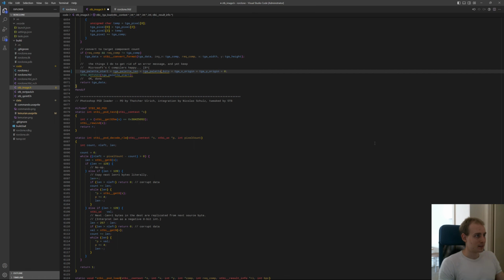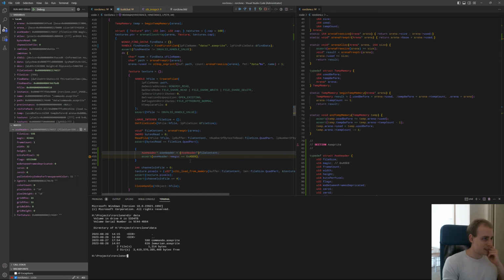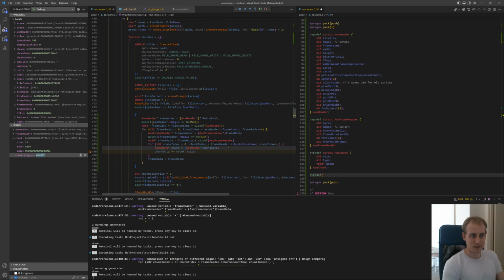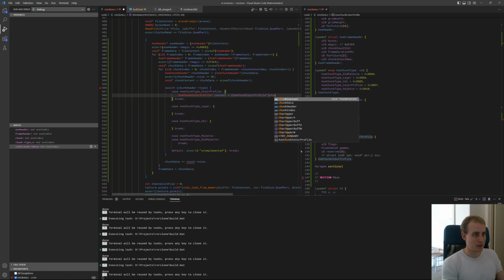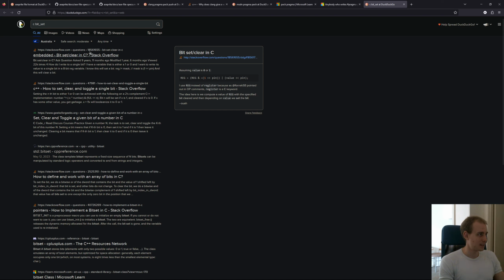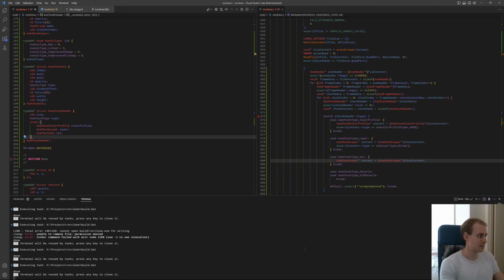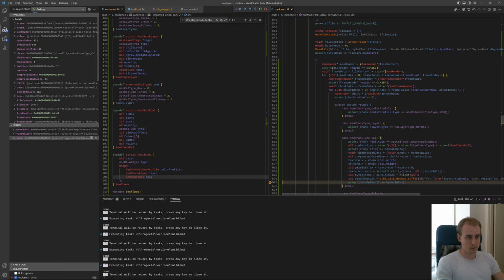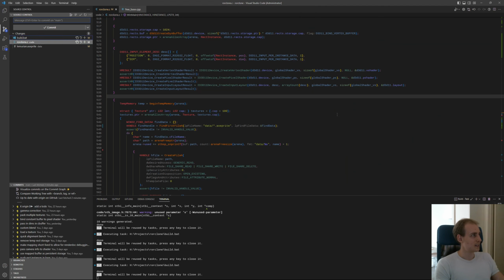Let's clone Risk of Rain in C: Day 7 - Aseprite parsing